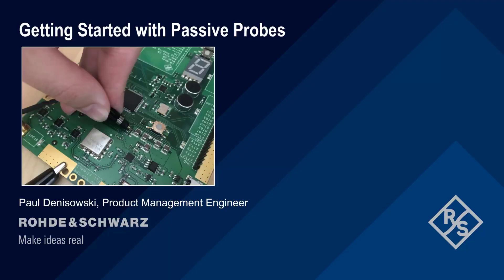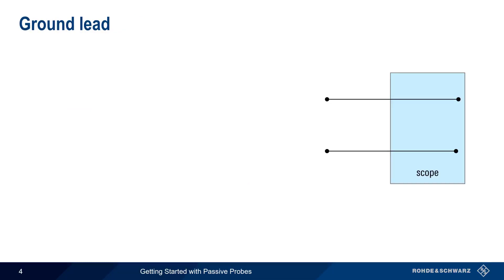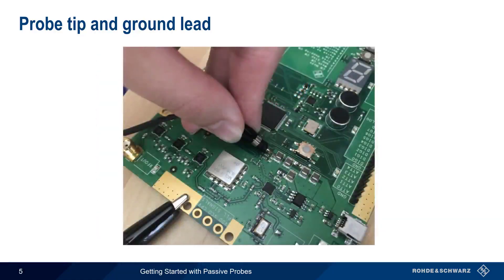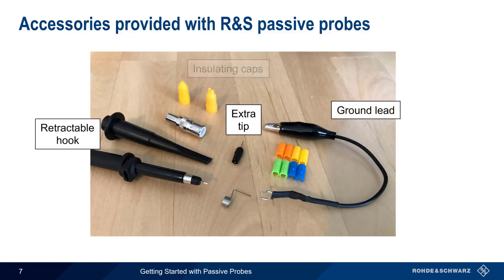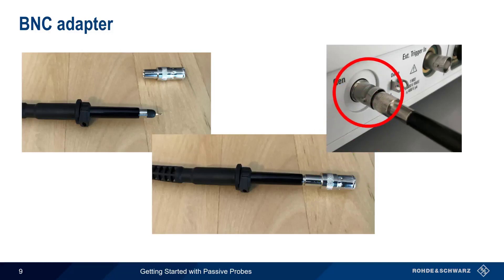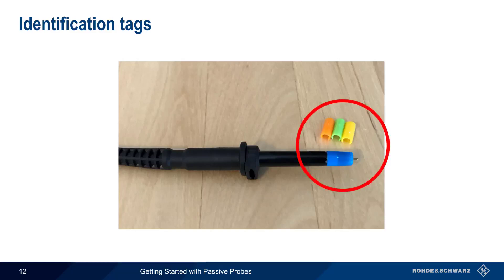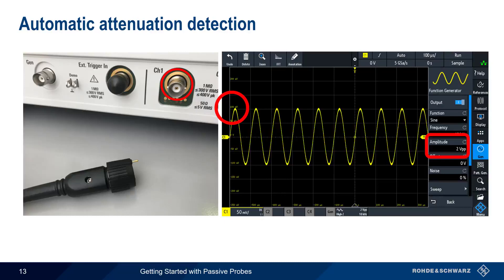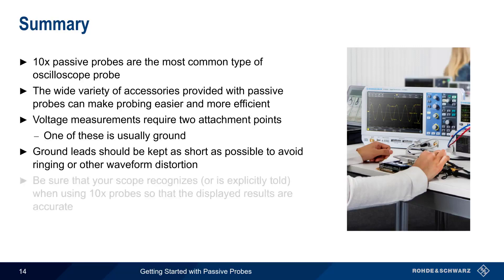Getting Started with the RTM3000 - Passive Probes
This video provides a short introduction to using the standard 10x passive probes delivered with Rohde and Schwarz oscilloscopes.

Timeline:
00:00 Introduction
00:11 Suggested viewing
00:25 10x passive probe
00:53 Ground lead
01:22 Probe tip and ground lead
01:45 Importance of a short ground lead
02:18 Accessories provided with R&S passive probes
02:41 Retractable hook
03:00 BNC adapter
03:14 Ground clip
03:26 Insulating caps
03:58 Identification tags
04:12 Automatic attenuation detection
05:00 Summary